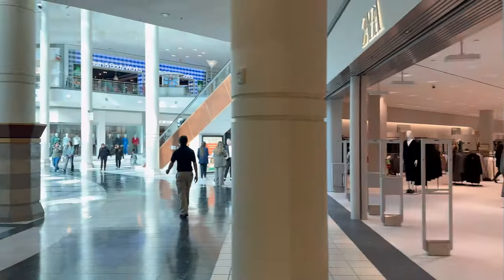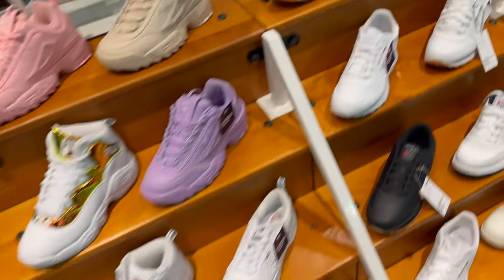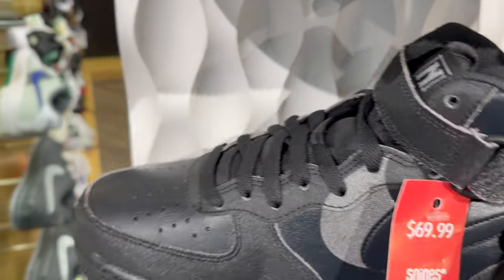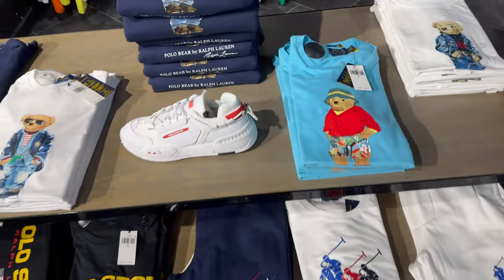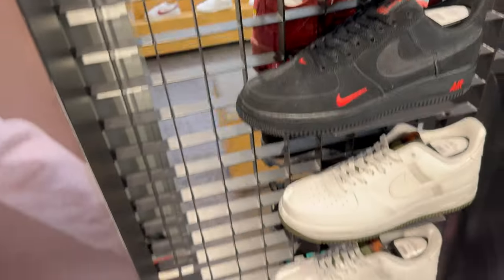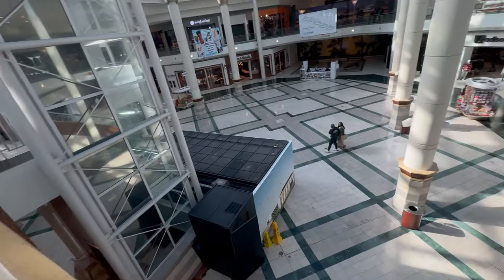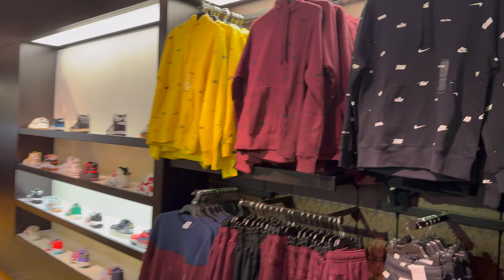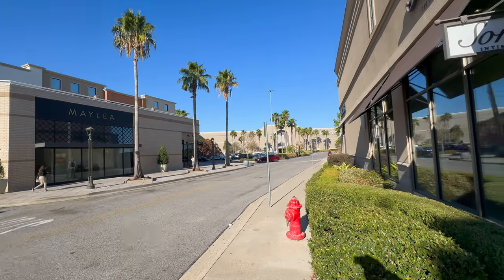Mall of Louisiana Vlog · Exploring Baton Rouge, Louisiana · Sneaker Shopping in the BR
This video is a mall vlog of Mall of Louisiana located in Baton Rouge, LA.